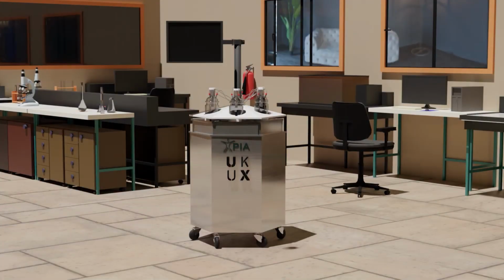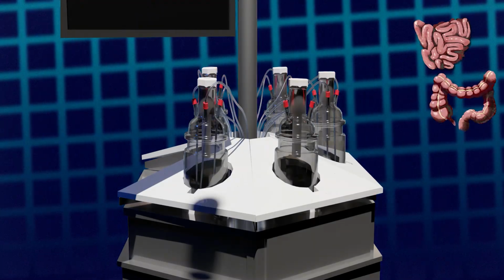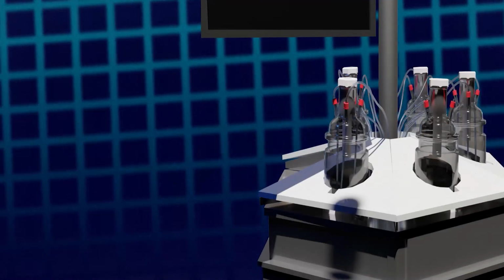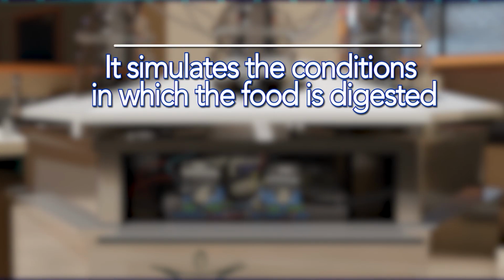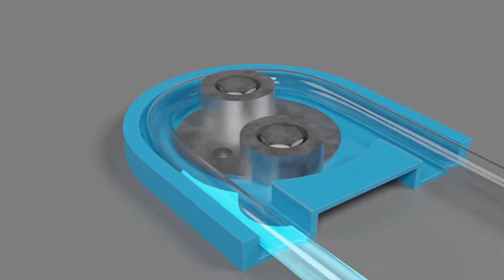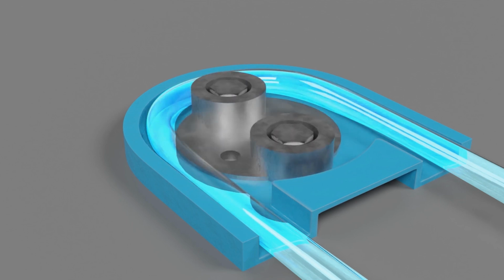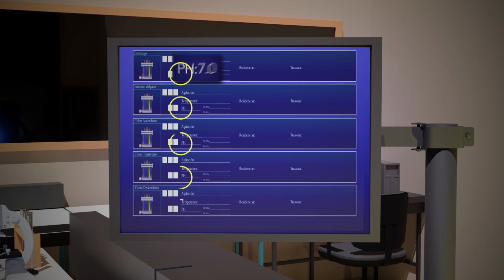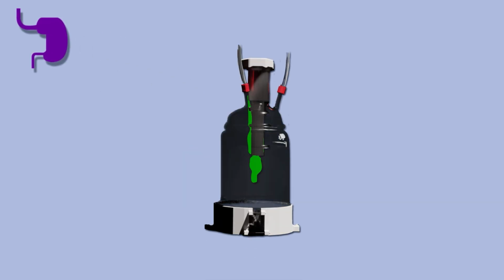Descubre Cómo Funciona un Simulador del Tracto Digestivo UKUX | Innovación en Biotecnología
En este video te mostramos cómo funciona un simulador del tracto digestivo, una herramienta clave en la investigación biotecnológica y desarrollo de productos para la salud y el bienestar. Este simulador recrea de manera precisa las condiciones de nuestro sistema digestivo, desde la boca hasta el intestino, permitiendo estudiar cómo los alimentos, medicamentos o suplementos interactúan en cada etapa de la digestión. ¡No te pierdas esta innovadora tecnología que está revolucionando la investigación en salud!